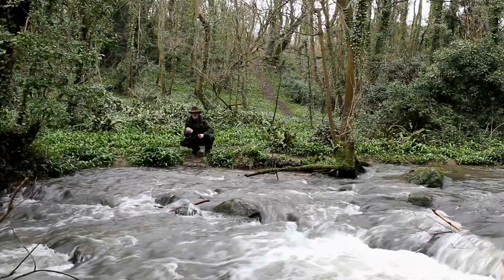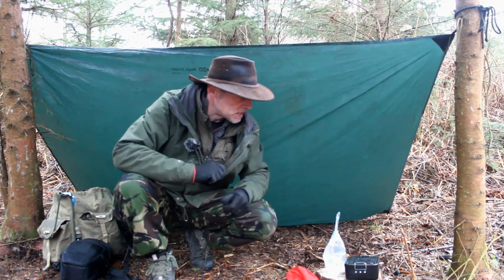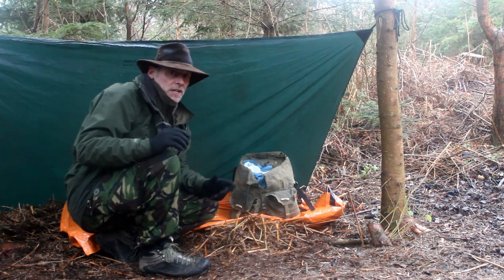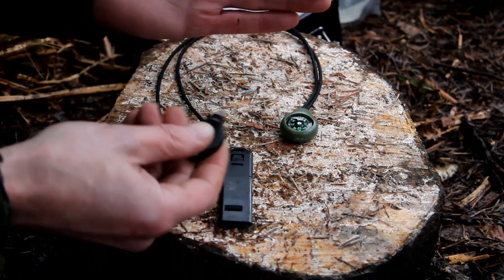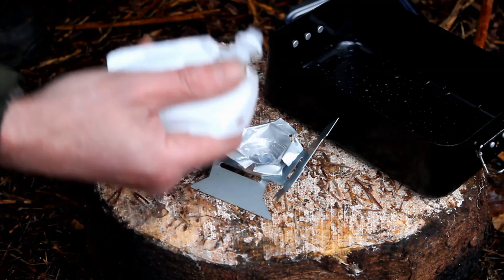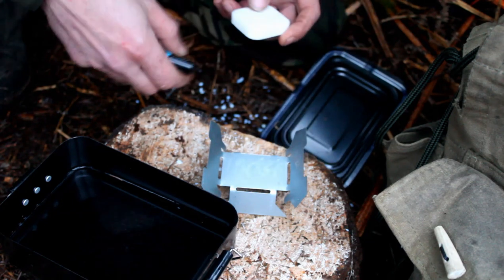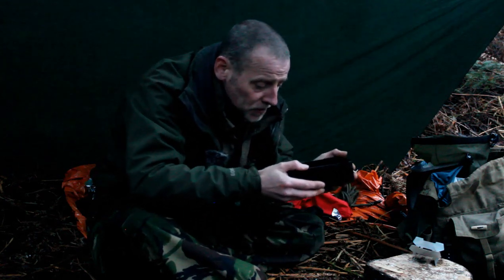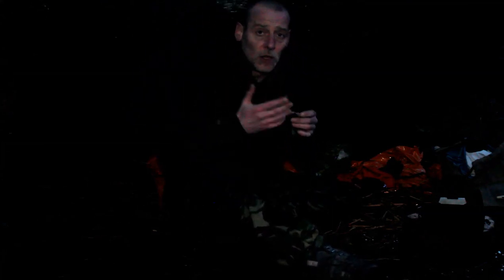UK Survival kit test- Premium survival kit - Polymath products Ltd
On this video i take a closer look at the items in the survival kit.